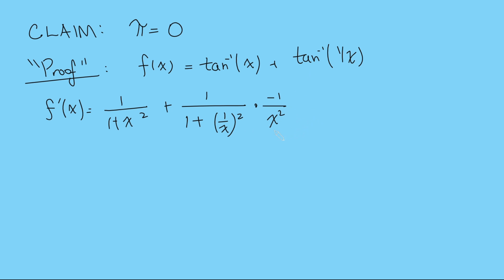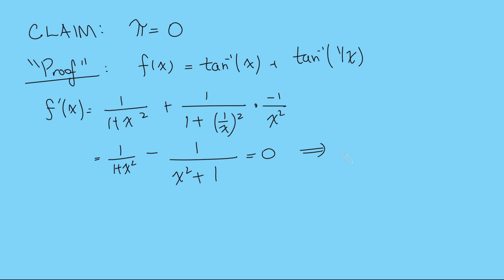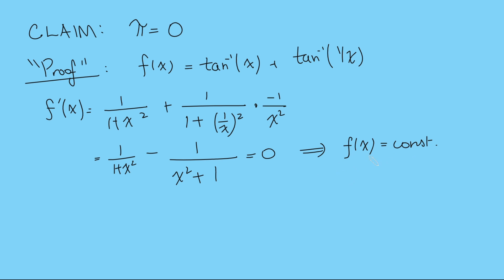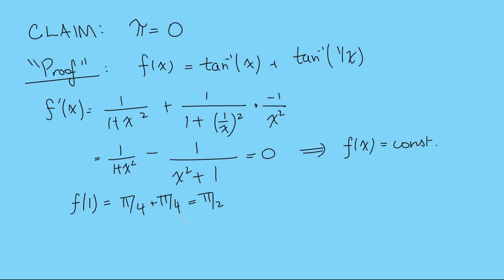I accidentally proved that pi is 0